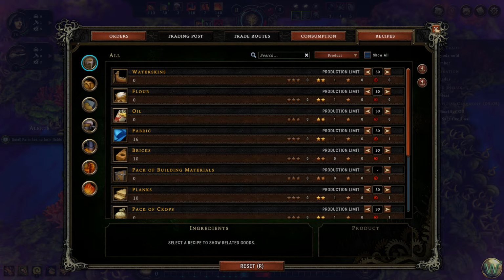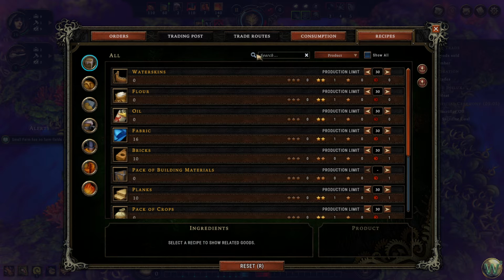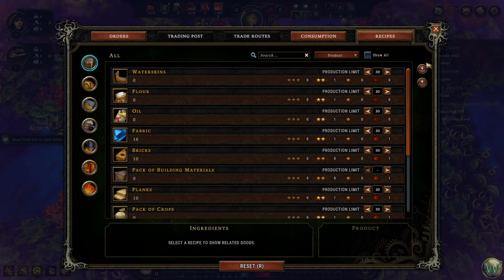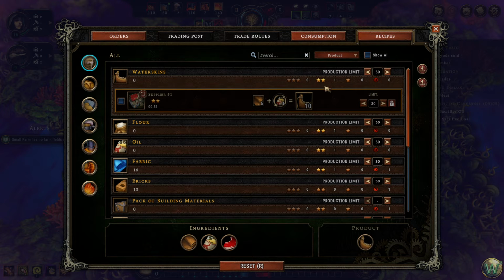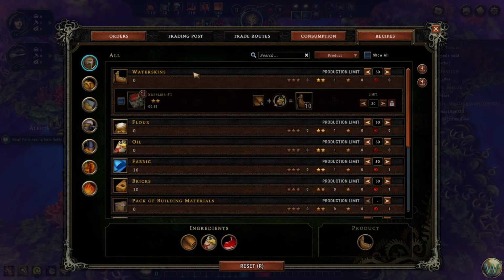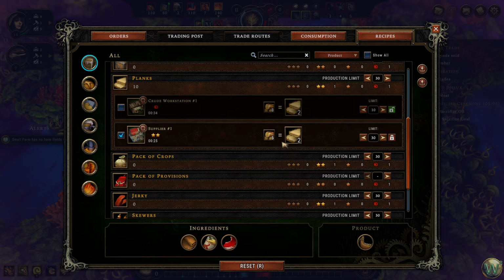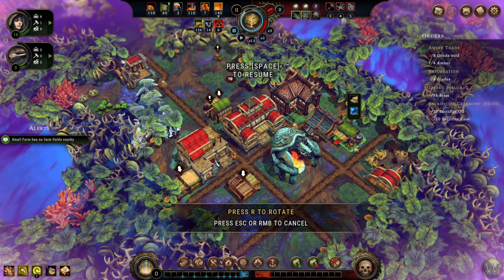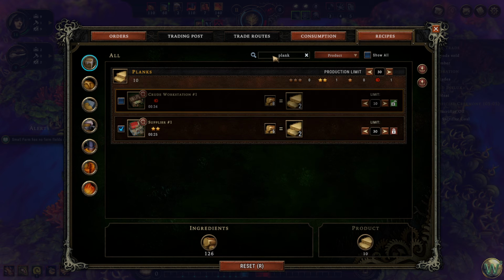Against the Storm Tutorial - Recipes Panel - AtS Tutorial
Focuses on the Recipes Panel, explaining all of the features of this super useful screen.

This Tutorial was recorded on version 0.36.x (initial Steam release).  Verified accurate for version 1.0.x, however some building art and some icon art is different; building recipe combinations may be different also.